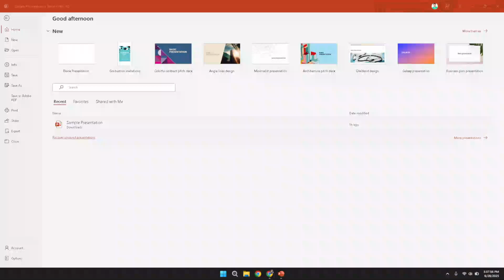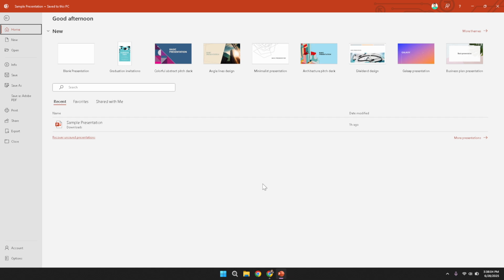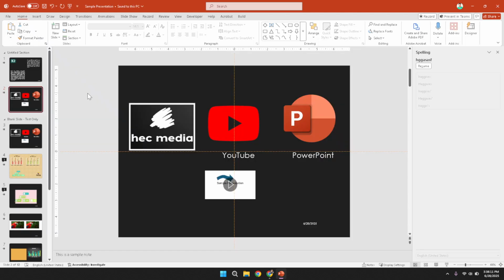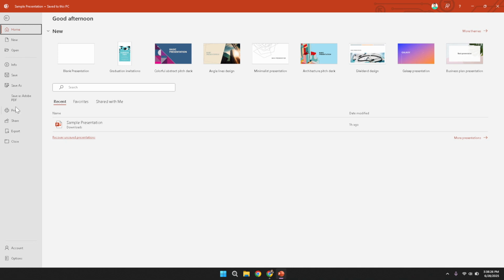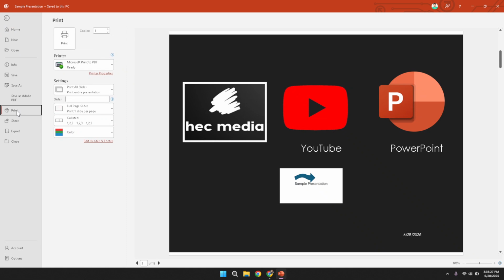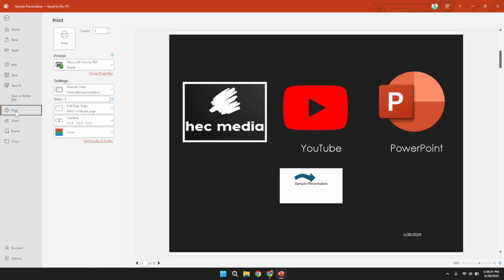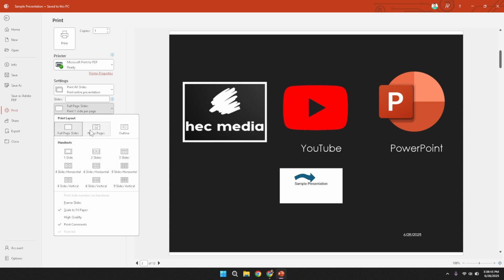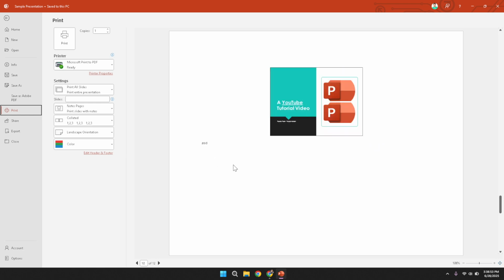How To Print Powerpoint With Notes With Notes Page And Customize Notes Master (Full 2025 Guide)